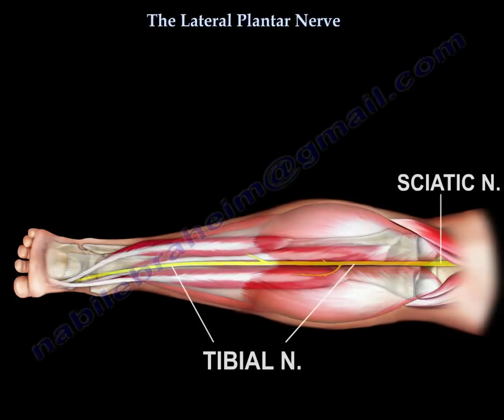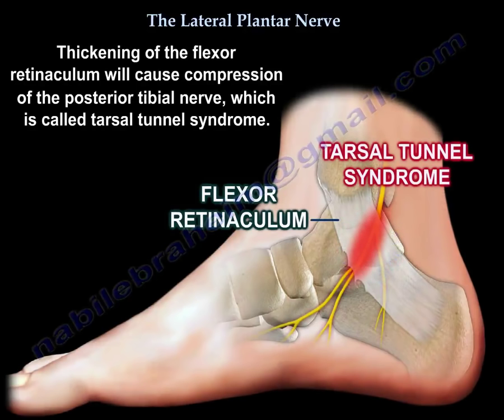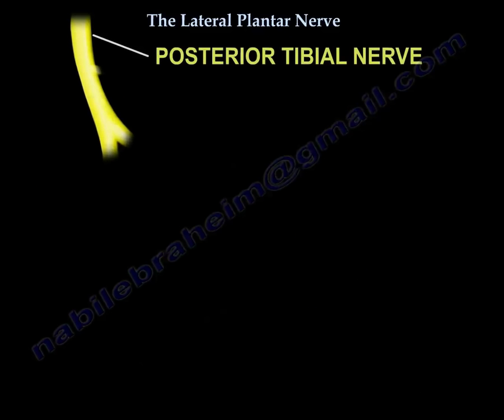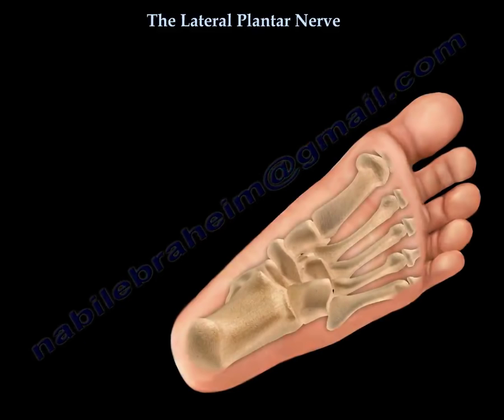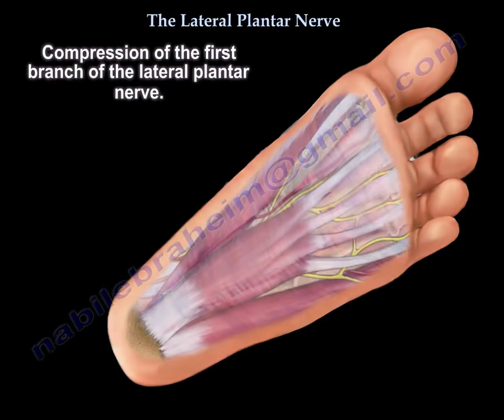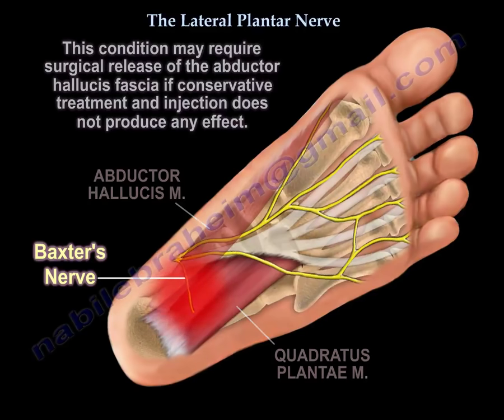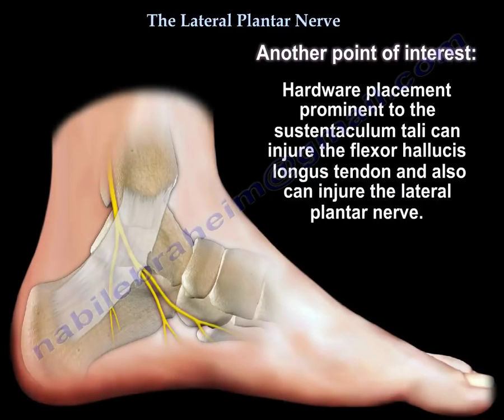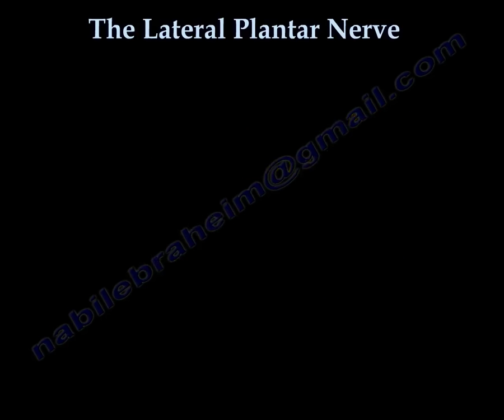The Lateral Plantar Nerve - Everything You Need To Know - Dr. Nabil Ebraheim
Dr. Ebraheim’s educational animated video describes the anatomy of the lateral planter nerve in a very easy and simple animation.

The lateral plantar nerve is a branch of the posterior tibial nerve, which originates from the sciatic nerve. Around the medial side of the ankle close to the tarsal tunnel, the posterior tibial nerve divides into the medial and lateral plantar nerves. Thickening of the flexor retinaculum will cause compression of the posterior tibial nerve, which is called tarsal tunnel syndrome.
When drawing a line between the medial malleolus and the calcaneus, the posterior tibial nerve divides into branches within 2 cm from this axis.
The first branch of the lateral plantar nerve is called the Baxter’s nerve and it is involved in chronic heel related pain. The pain associated with the Baxter’s nerve is very similar to the pain associated with plantar fasciitis. Compression of the first branch of the lateral plantar nerve. The first branch gets compressed between the fascia of the abductor halluces muscle and the medial side of the quadratus plantae muscle. This condition may require surgical release of the abductor halluces fascia if conservative treatment and injection does not produce any effect.
The lateral plantar nerve is important because:
•It is similar to the ulnar nerve in the hand
•It supplies most of the intrinsic muscles of the foot
•It supplies the Baxter’s nerve branch
•It can be injured during surgery (rod placement from the heel).
Hardware placement prominent to the sustentaculum tali can injure the flexor halluces longus tendon and also can injure the lateral plantar nerve.